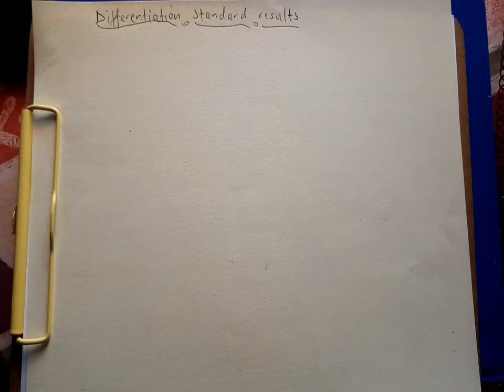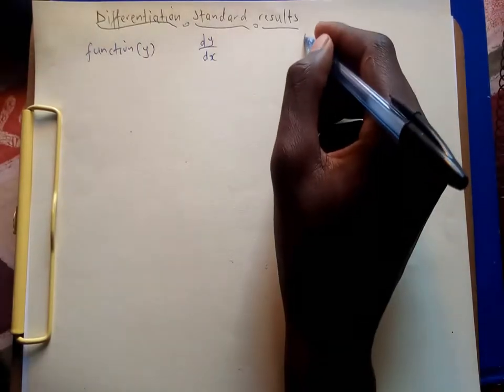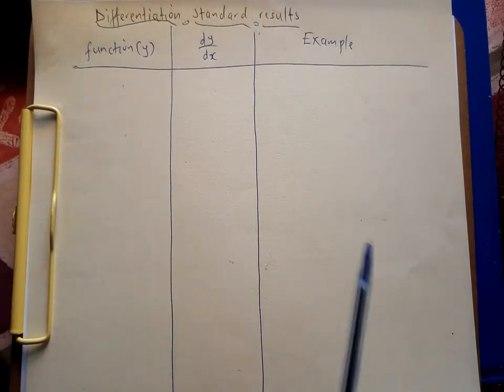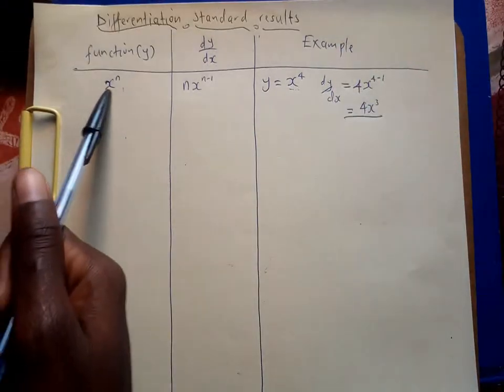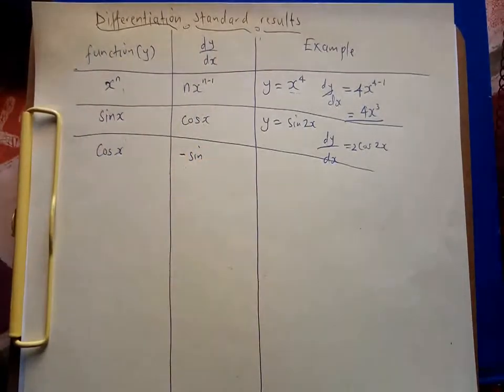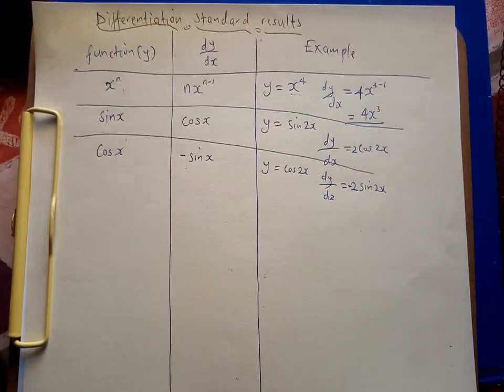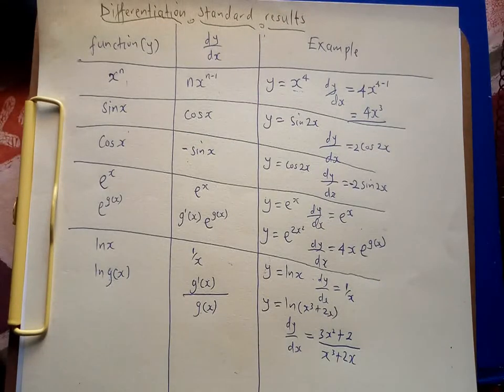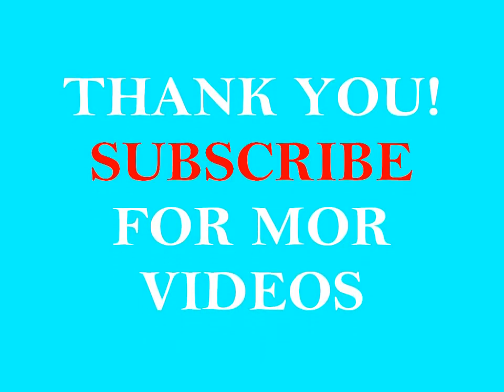Derivative Standard Results (Differentiation Basics)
Basics of differentiation showing standard results